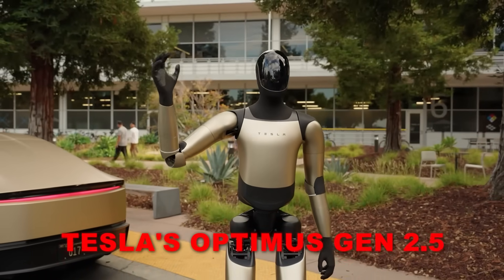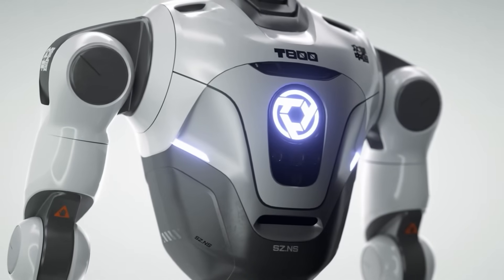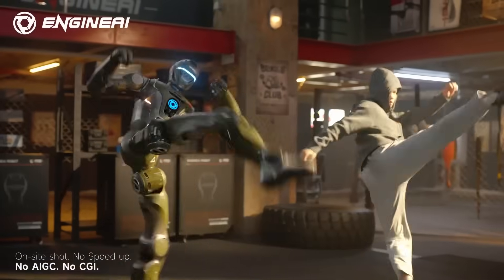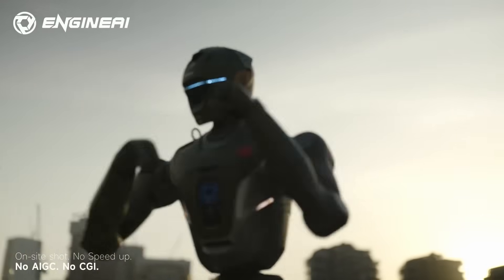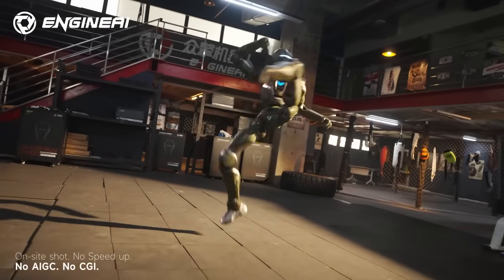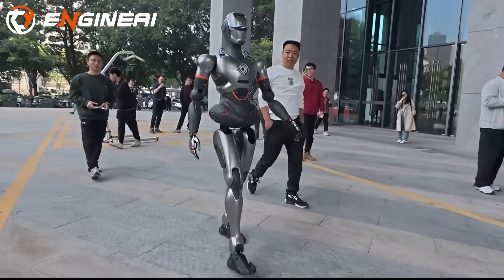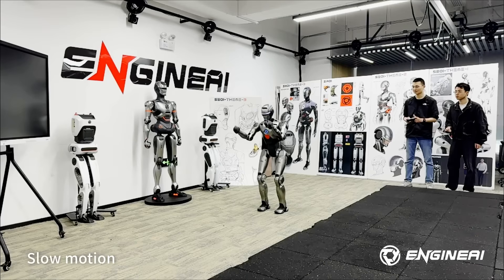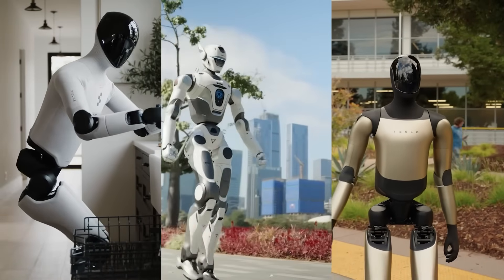China’s New T800 AI Robot Leaves Experts TERRIFIED — EngineAI's REAL-LIFE TERMINATOR?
China has just unveiled the new EngineAI T800 ai robot, and experts are calling it one of the most frightening breakthroughs in humanoid robotics yet. Built with next-generation artificial intelligence, hyper-realistic motion control, and a frame inspired directly by Hollywood’s Terminator design, this T800 looks less like a robot… and more like a mechanical soldier built for real-world deployment.

From the metallic skull-like structure to the cold, precise movements, this China-made humanoid has shocked the global tech community. Engineers, analysts, and AI researchers say the T800 moves “too confidently,” “too naturally,” and “too close to military-grade autonomy.” You can see it in every step, every head turn, every controlled gesture — the robot doesn’t just act advanced… it feels inevitably dangerous.

We’re building the ultimate hub for the future of Artificial Intelligence!
Join the NextGen AI community and share your thoughts on every story we cover in the comments — your voice matters in shaping the AI conversation.

About Our Channel:

Welcome to NextGen AI, your front-row seat to the world’s most advanced breakthroughs in Artificial Intelligence, robotics, and digital evolution.

From humanoid robots to revolutionary AI discoveries, we bring you the biggest updates, boldest innovations, and even the most controversial moments — all in one place.